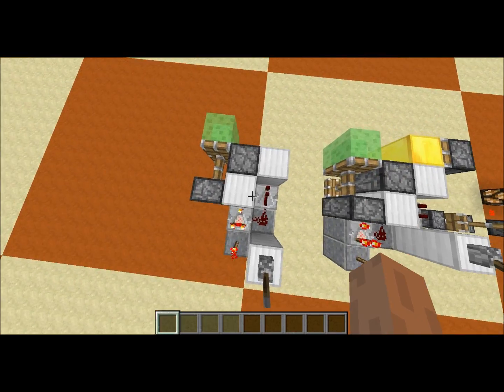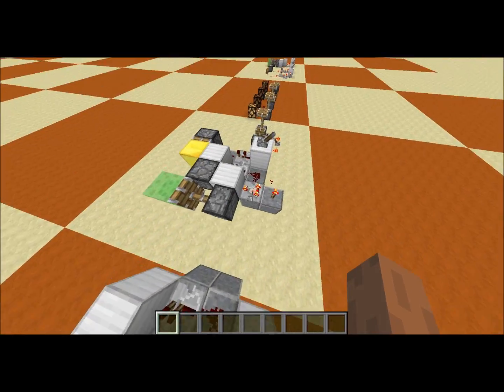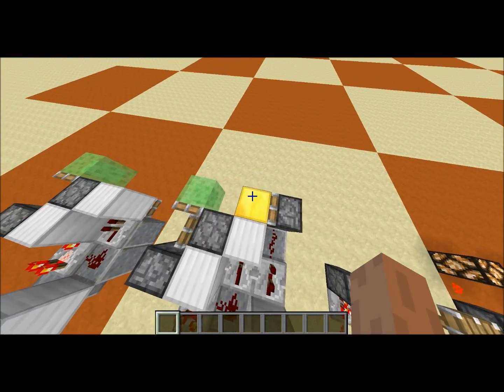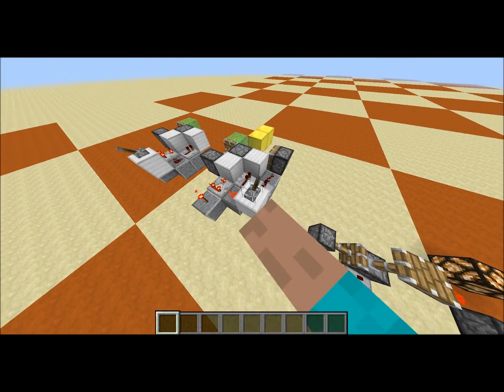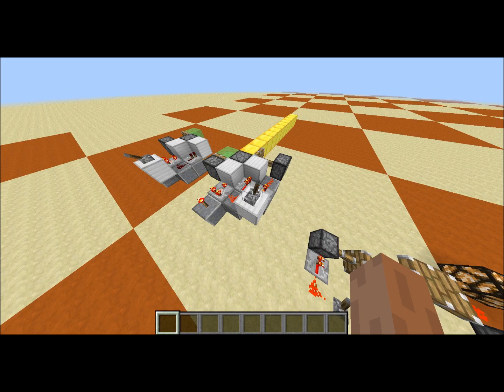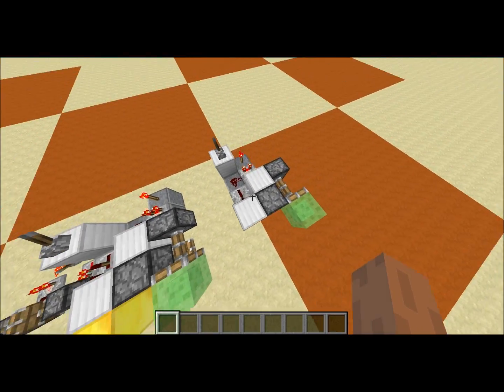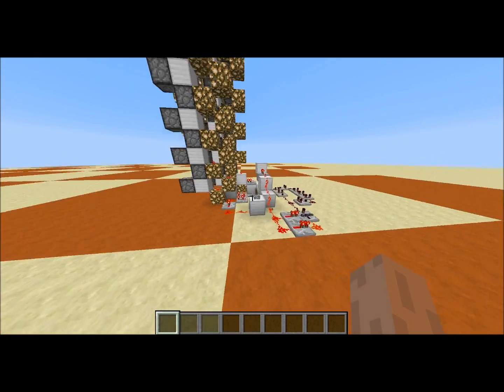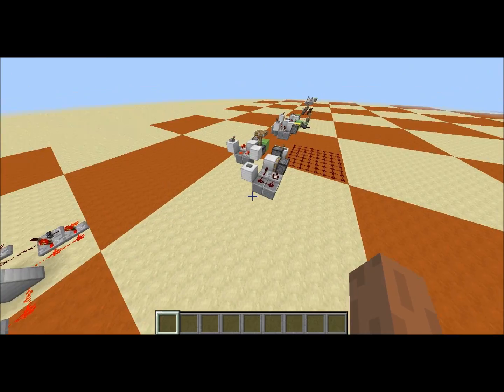Compact Ghost Block Generator and related stuff [Fixed in 1.9]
This is a video about a compact ghost block generator and related stuff.
Actually this is the video description, not the video itself.
You could also be of the opinion that, "this" refers to the sentence containing the "this", instead of the entire text. Or the "this" might refer to itself as a word. Anyway, feel free to just ignore this.